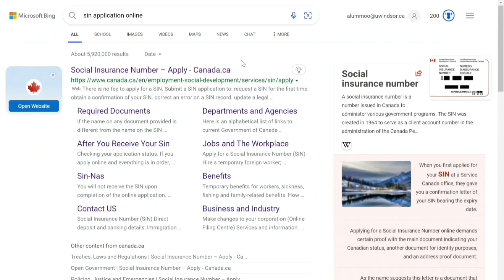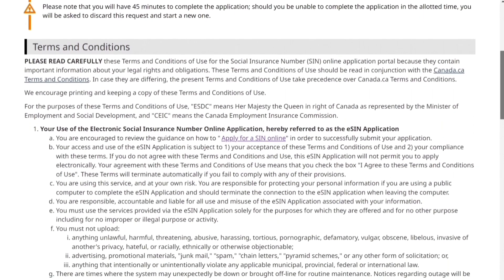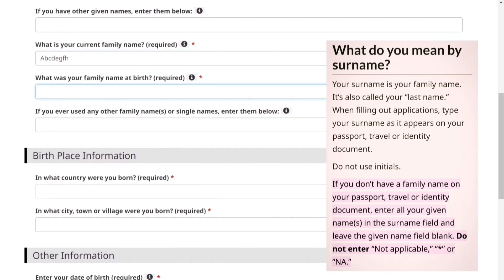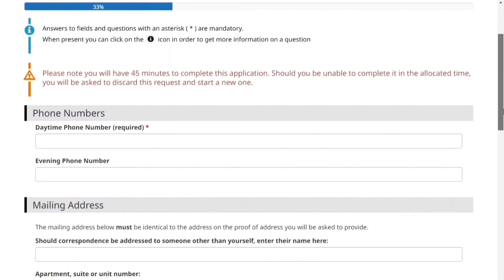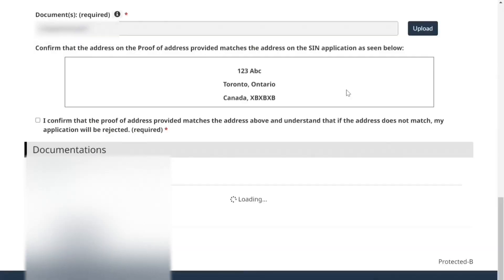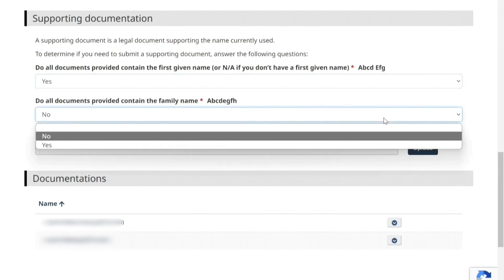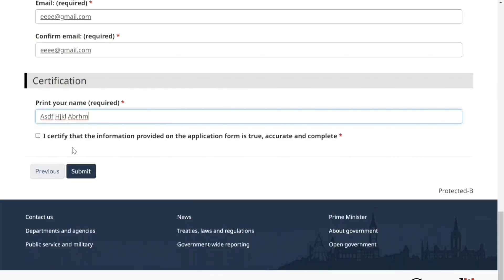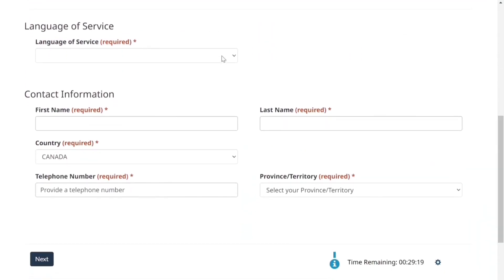All about SIN | Social Insurance Number Detailed | IRCC Canada | Step by Step process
All about SIN | Social Insurance Number | IRCC Canada | How to apply for SIN | Documents Required for SIN
Time Stamps
00:00 Intro
04:03 Who issues SIN?
04:28 How to get SIN?
05:17 Documents Required for Application
08:44 New Rule
09:43 Application Process for SIN (Online)
15:15 How to get Appointment for In- person?
17:15 My experience